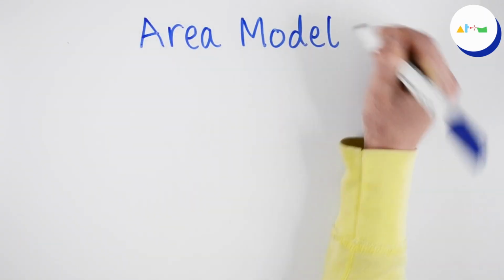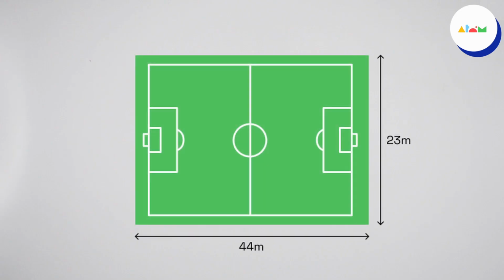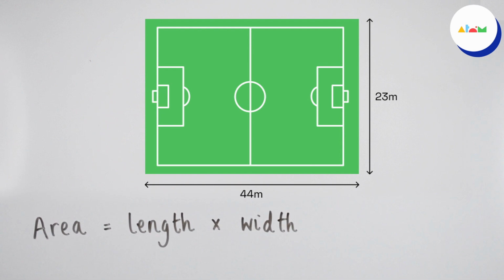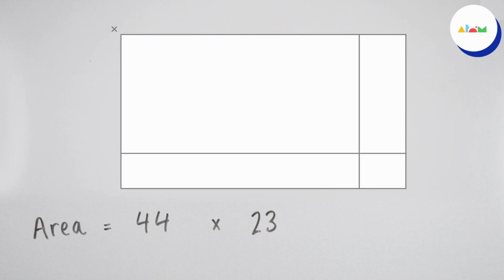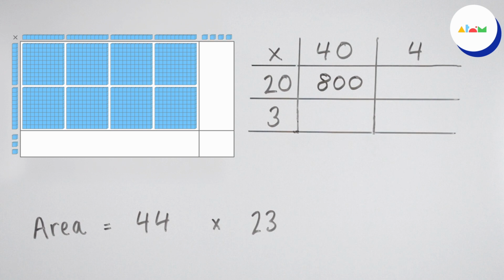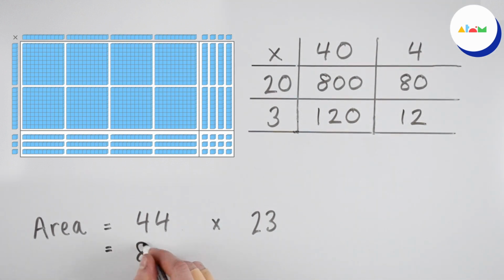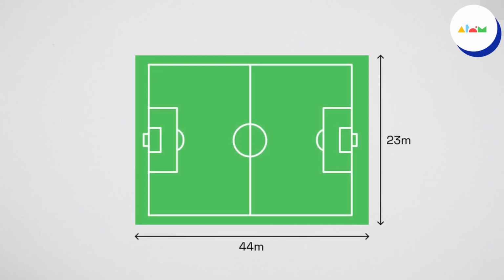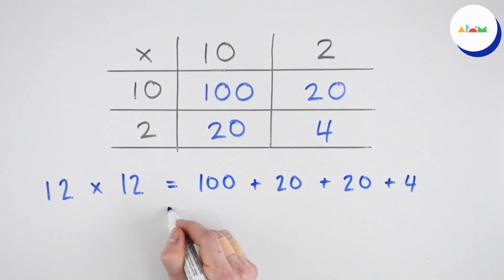Maths: Multiplication – Area Model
In this tutorial, learn how to multiply 2 or 3-digit numbers by each other, using the 'area model' method.

This is called the 'area model' because it represents the relationship between the sides and the area of a rectangle. To calculate the area of a rectangle, we multiply length x width. But the area method works to multiply any 2 or 3-digit numbers together, no matter whether the question is about area!